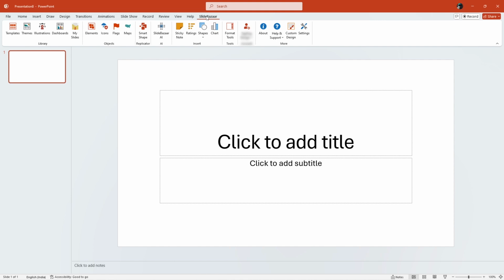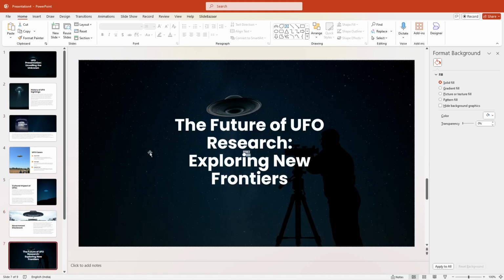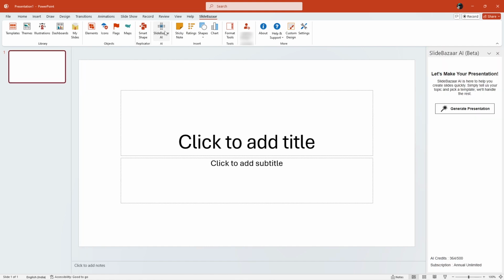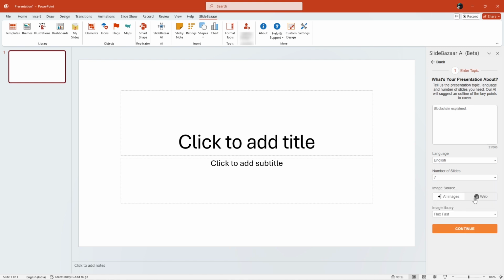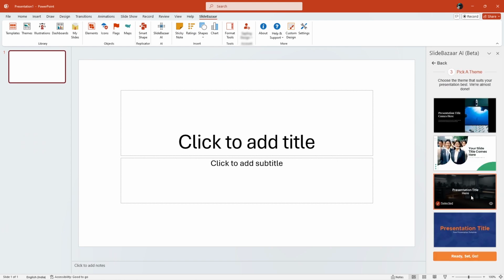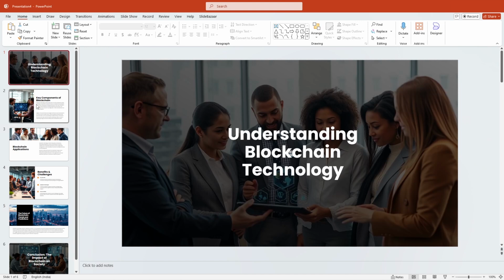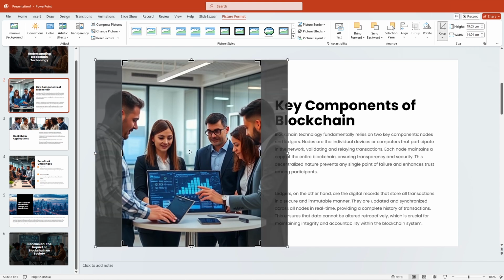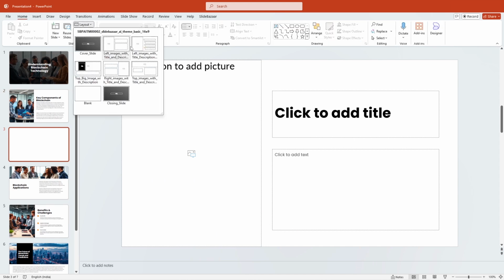How to Use AI to Create PowerPoint Presentations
Download the add-in to get templates, themes, charts, icons, and useful tools that can improve your PowerPoint workflow. Get more done, in less time.

The add-in has an AI feature that lets you create slides fast, with high quality images and detailed content. Check it out today and let me know what you think!

Check out SlideBazaar.com for PowerPoint templates, themes and other resources.